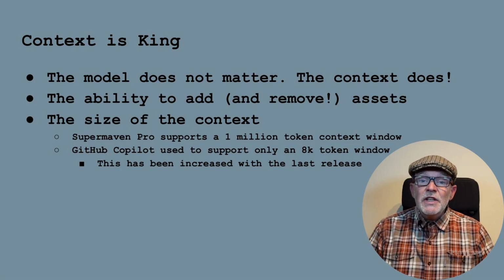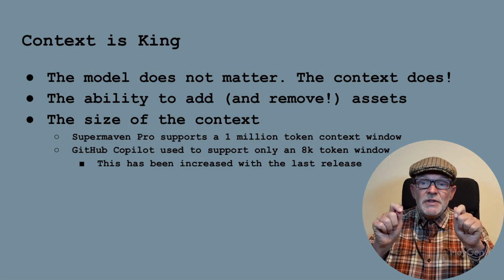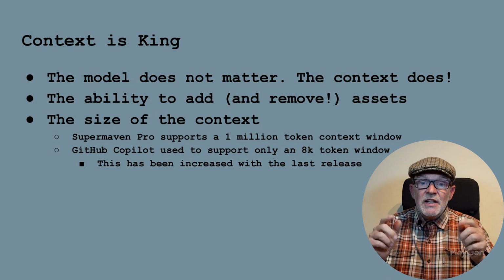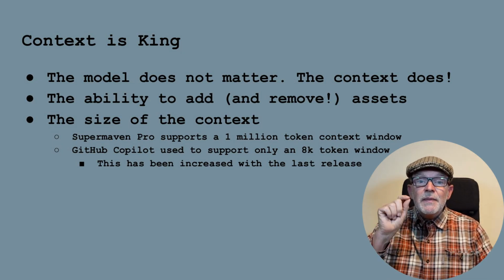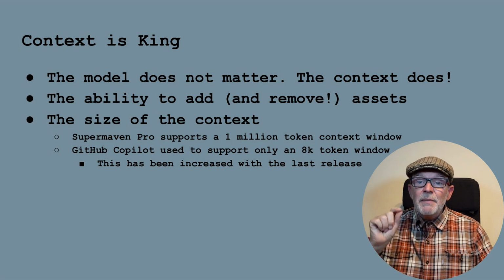The Augmented Software Engineer - Ep.4 - Context